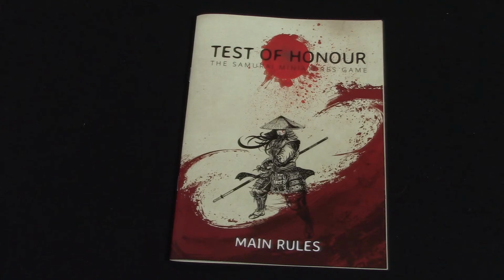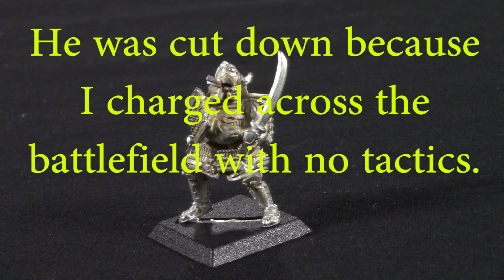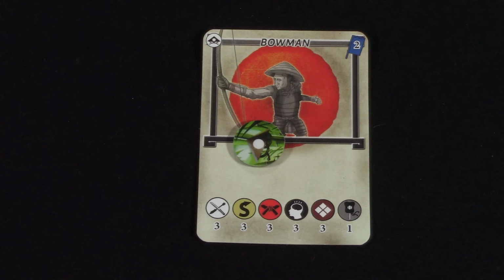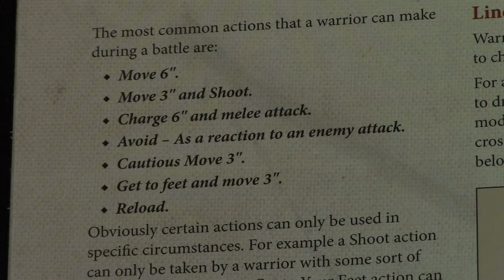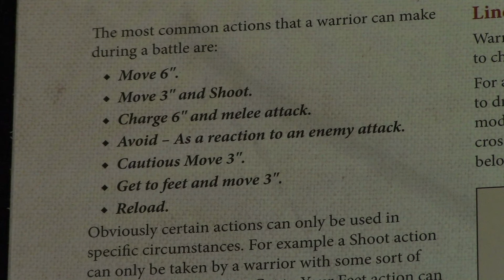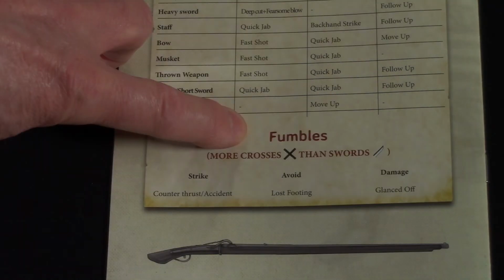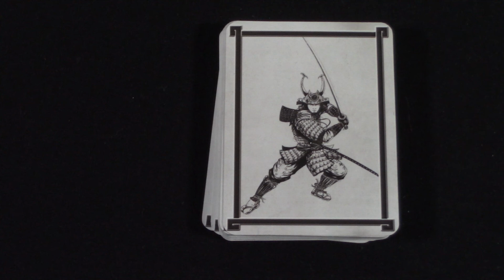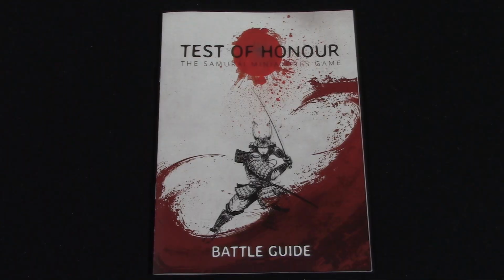VLOG 7 - Test of Honour: My Thoughts And Feelings After A Couple Of Games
I played the intro scenario twice to get a feel for the game. This is my thoughts about the game after those couple of plays.